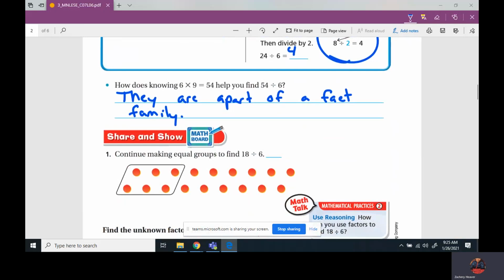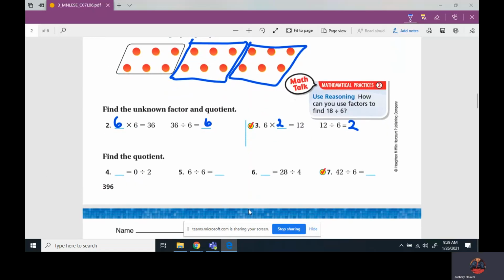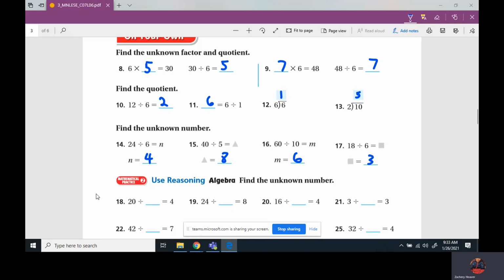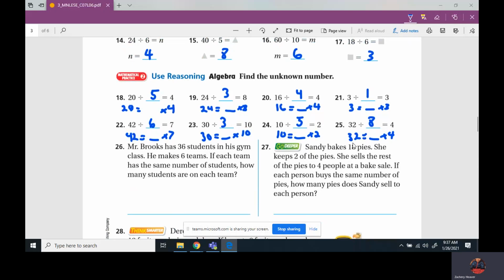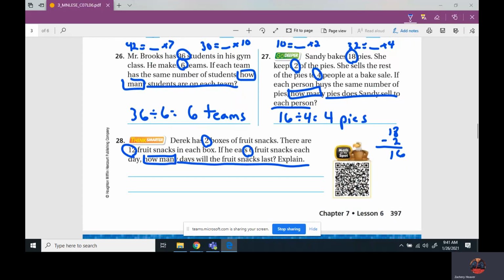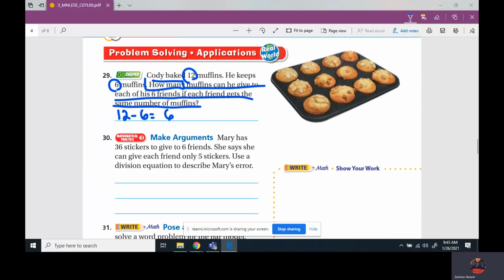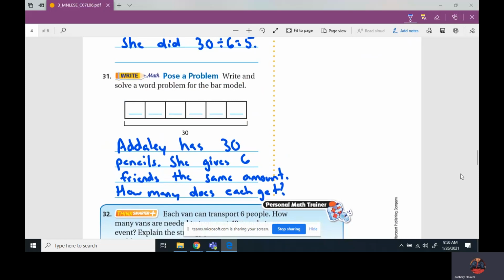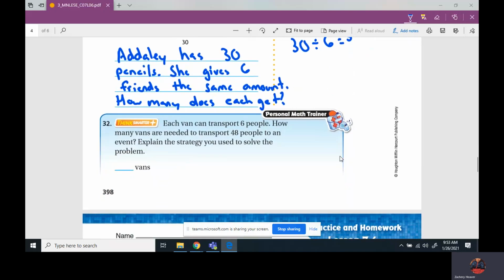Go Math 7.6 (3rd Grade)